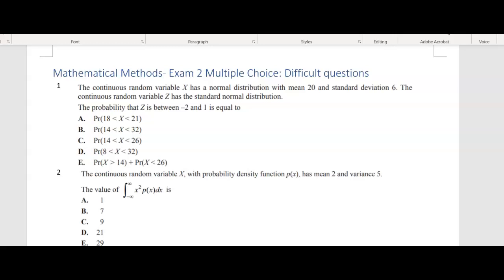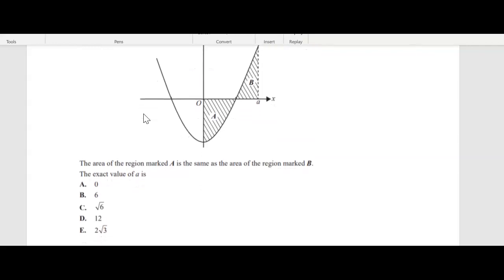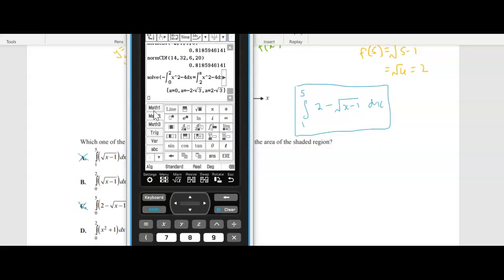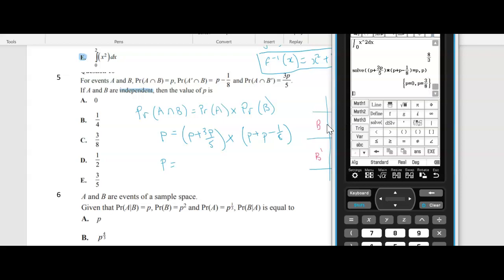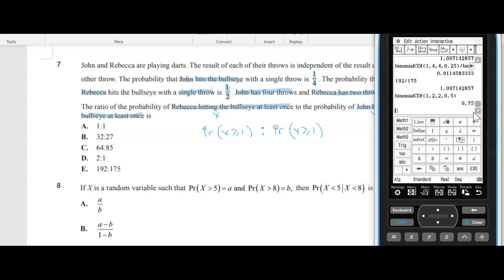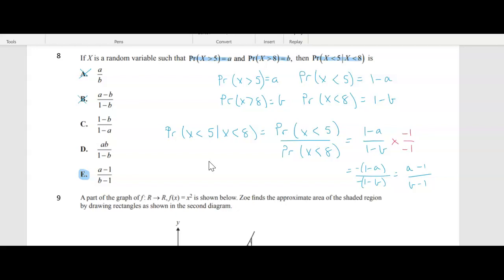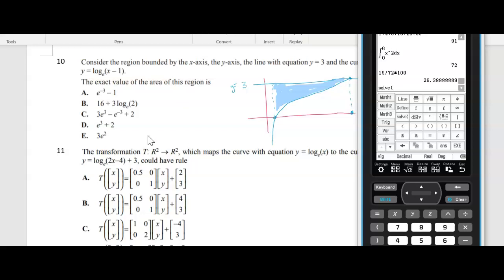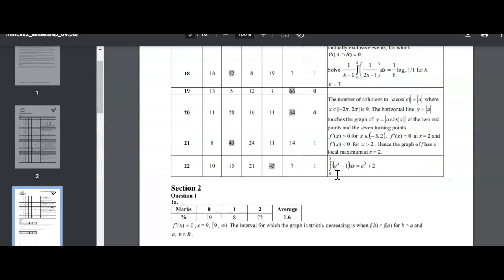Maths Methods Exam 2 difficult questions part 1